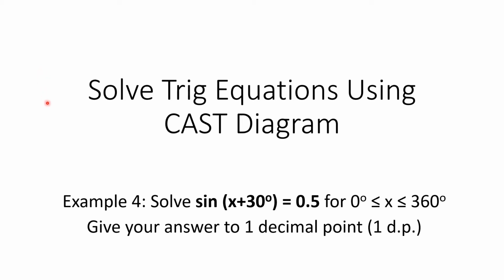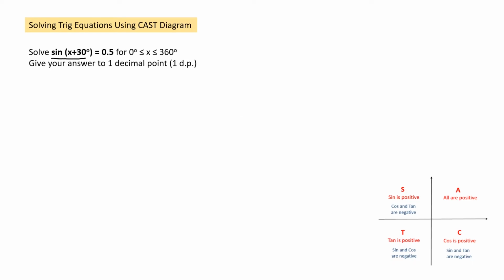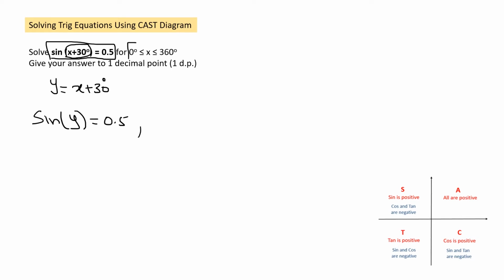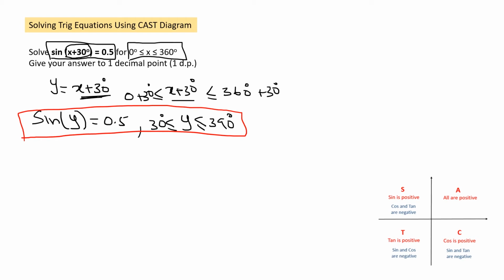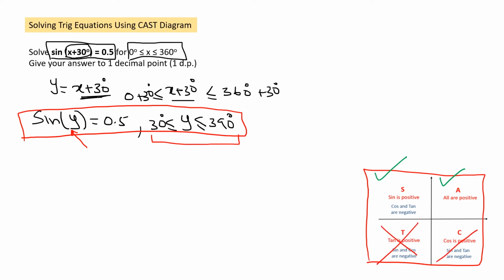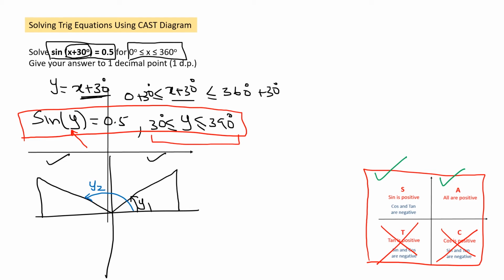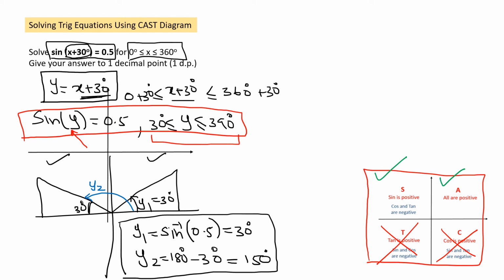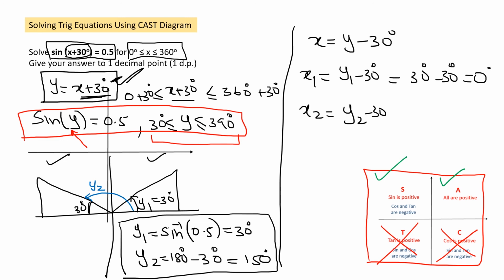L24: AS and Year 1 Trigonometric Syllabus - Example 3: Solving Trig Equations Using CAST Diagrams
In this video lecture, we will learn to go through another example question that solves trigonometric equations using CAST diagram.